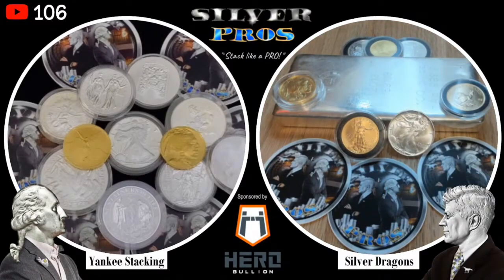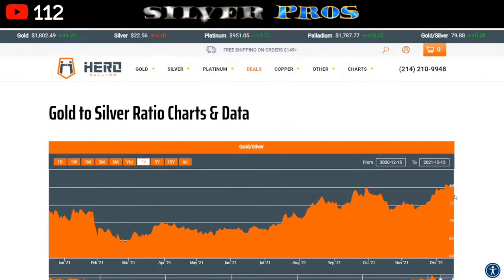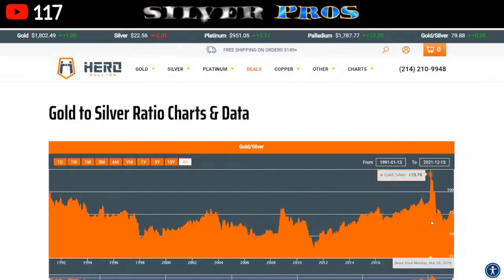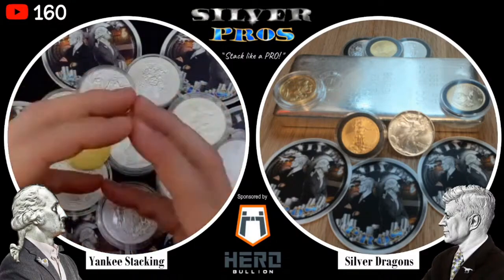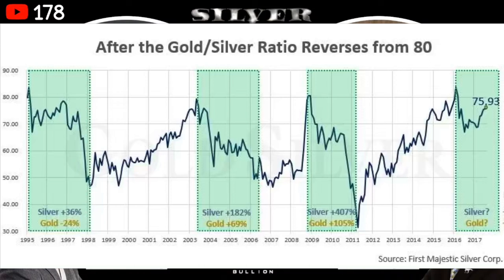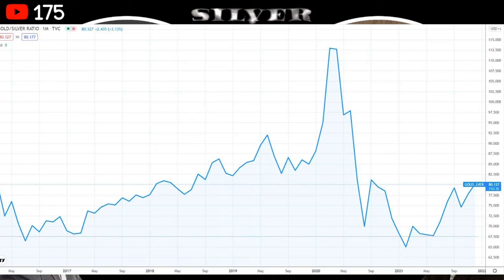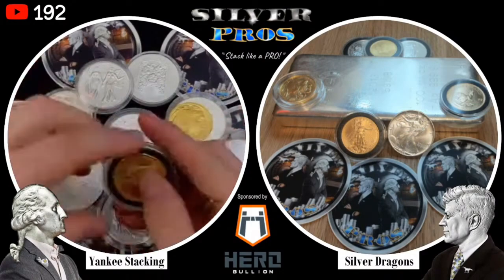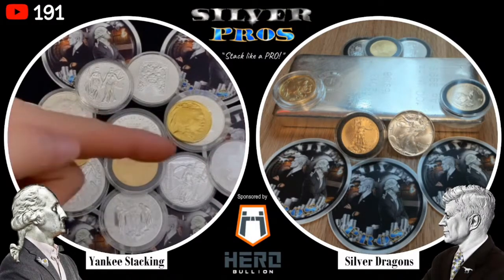Conquering the Gold Silver Ratio in 2022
In this video we talk about how to conquer the gold silver ratio in 2022. The gold silver ratio is important to understand because it will help you to decide if you want to invest in gold in 2022 or invest in silver in 2022. I use the gold to silver ratio to help me decide which precious metal I want to stack. Silver stacking and buying gold are both great ways to protect your wealth, but the gold to silver ratio is a great tool that you need to be using. The gold to silver ratio in 2022 may change quite a bit so it is important to understand gold silver ratio trading. The gold to silver ratio today is about 80:1 and if see gold and silver prices go up then this will possibly drop. I try to look at the gold to silver ratio whenever I am contemplating a silver or gold purchase. I hope this gold to silver ratio 2022 video was helpful and I invite you to check out Hero bullion and the rest of our Silver Pros playlist.

Below are some AWESOME products that I use:

✅ Coins
SIGMA METALYTICS DISCOUNT:

Black Ring Capsules for American Silver Eagles (40mm)
Gloves for Handling Coins

✅Metal Detecting
Minelab Equinox 800 Metal Detector
Minelab Pinpointer
Metal Detecting Finds Bag
Metal Detecting Shovel and Scoop

Cell Phone Tripod
Blue Snowball Microphone
Mic Stand and Filter
Cheap Lighting Setup